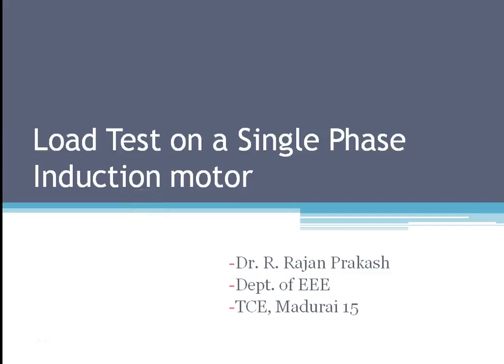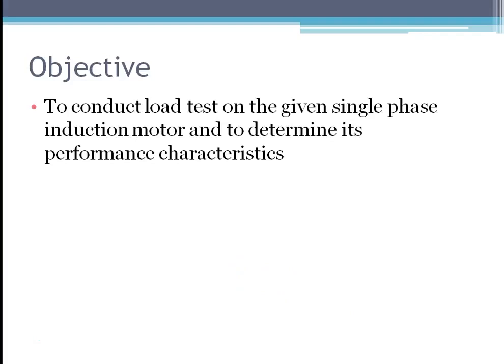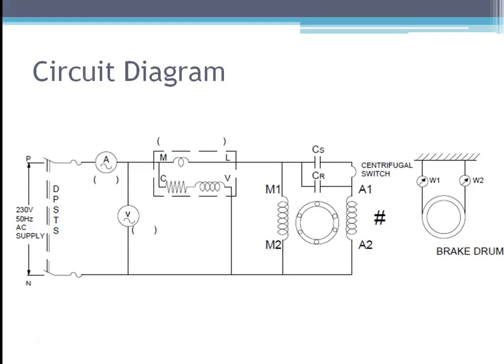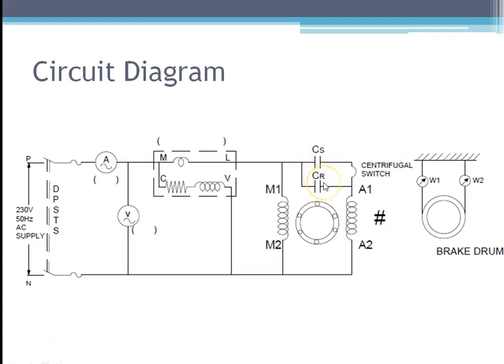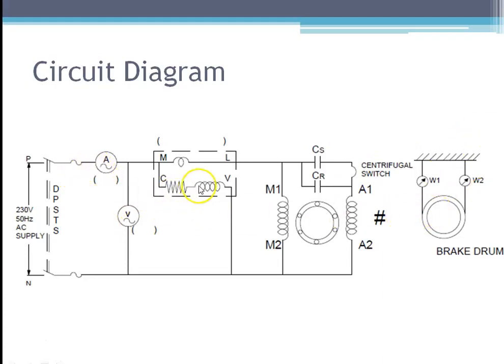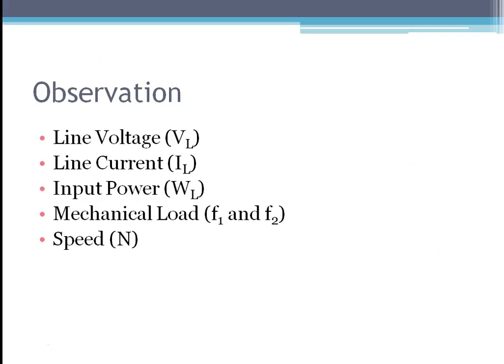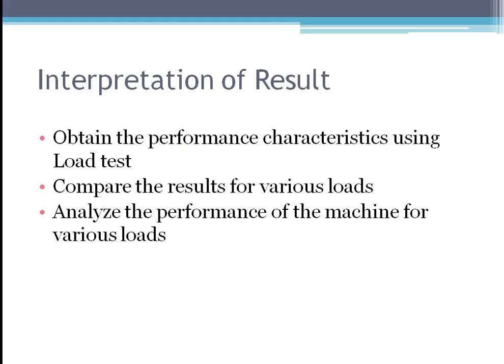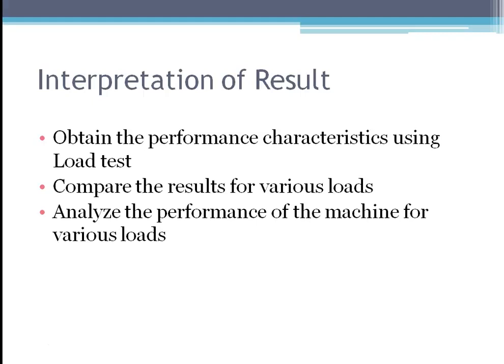AC Machines Laboratory Instructions III Dr R RajanPrakash